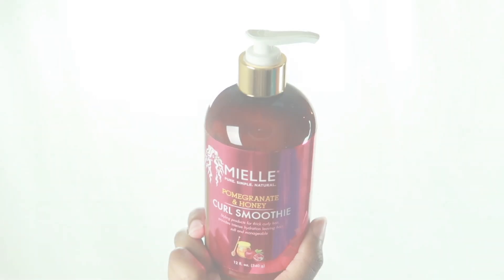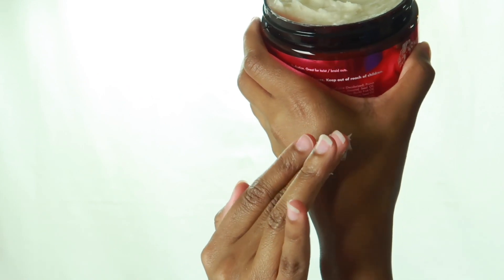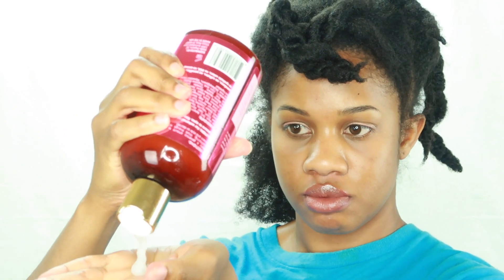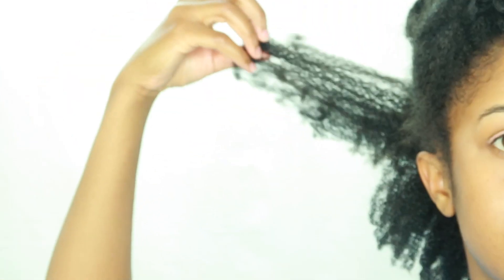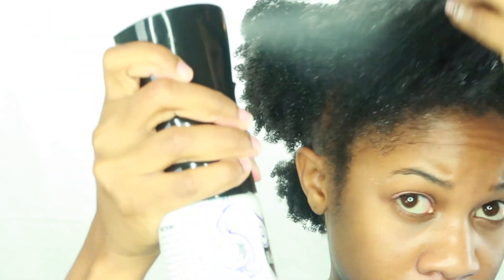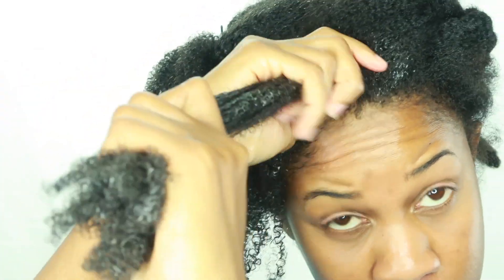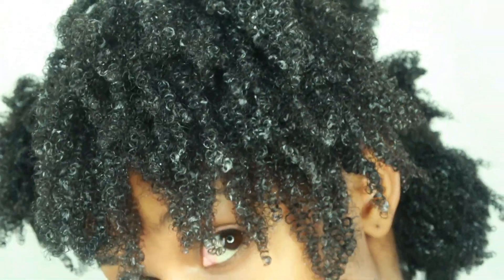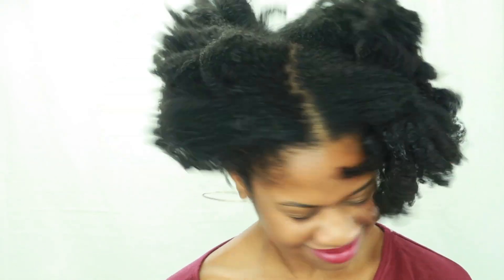Wash & Go Using Mielle Organics Pomegranate & Honey Line || Initial Thoughts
Hey Lovelies! I will be giving you all my initial thoughts on the new Mielle Organics Pomegranate & Honey line that is tailored towards type 4 natural hair. I did a wash n go (wet n define) using 3 of the products.
Is it really all that it's hyped up to be? Hmmm.

This line consists of 4 products:
Pomegranate & Honey Leave-In Conditioner
Pomegranate & Honey Curl Smoothie
Pomegranate & Honey Curling Custard
Pomegranate & Honey Twisting Souffle

I used 3 out of the 4 products. My next video will be of me using the twisting souffle for a twistout.

What do you think of these products? Worth all the hype?

I am now on SnapChat & Twitter:
SC: ToNaturAli

ToNaturAli (To➡️Natur➡️Ali) is ambiguous. It's about welcoming you TO my ALLEY (Ali)...A NATURal ALLEY (Ali); my journey. I combined my name (ALIcia), To, and natural into one; hence my Youtube name ToNaturAli. If you still don't understand, you can just call me Alicia :)

I do receive free products from time to time in exchange for a review. I stand by giving you my honest and truthful opinion and will never purposely mislead you as a viewer.